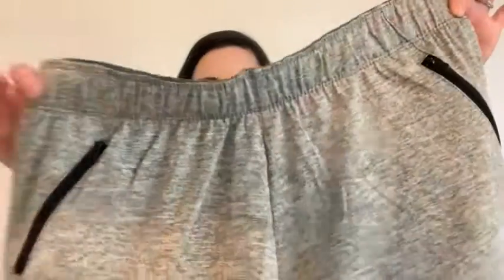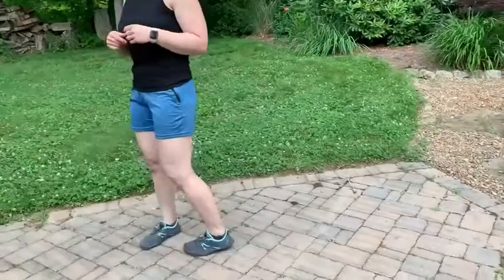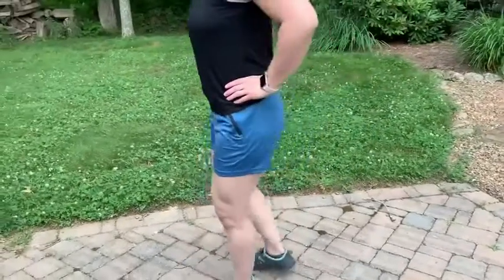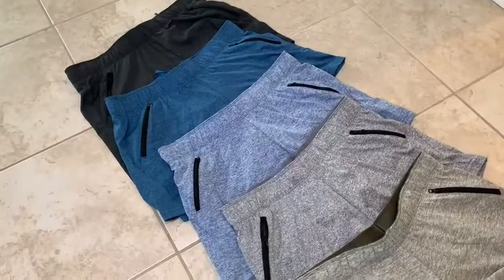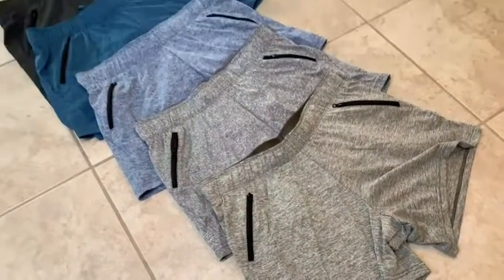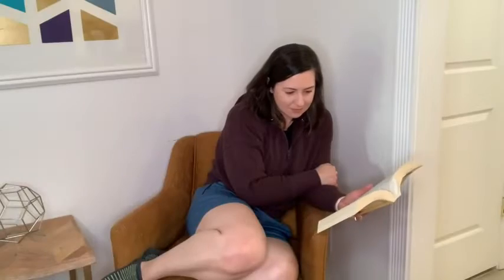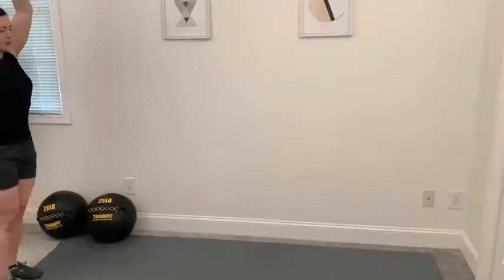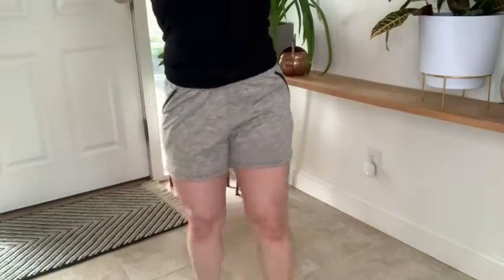Our Point of View on Liberty Imports Women's Training Shorts From Amazon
(Commissionable Links)
about this PRODUCT:
Signature set of 5 women's active shorts in heather colors.
Lightweight, wicking and comfortable polyester-blend fabric.
Tagless. Internal drawcord. Comfortable stretch waistband that sits low on your waist.
Deep zipper pockets that securely carry your phone and other essentials.
Athletic fit with a 5" inseam. Relaxed through hip and thigh. Perfect for yoga and gym, cozy enough as lounge wear.